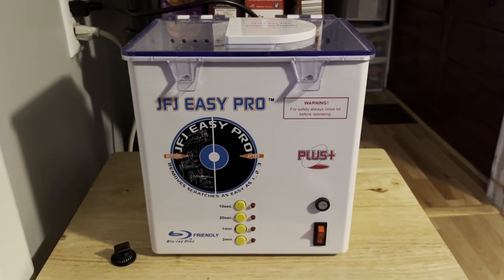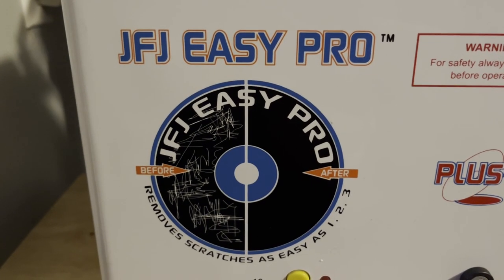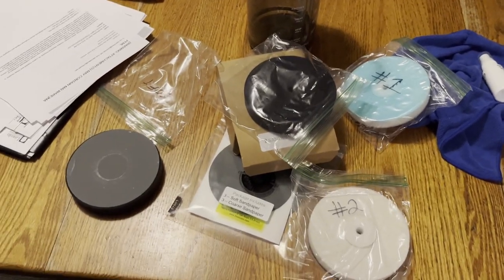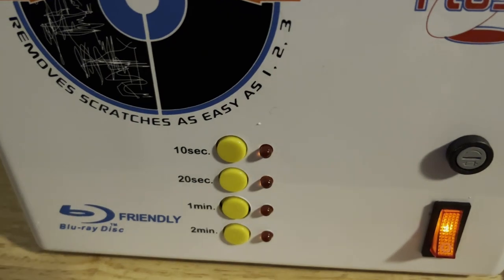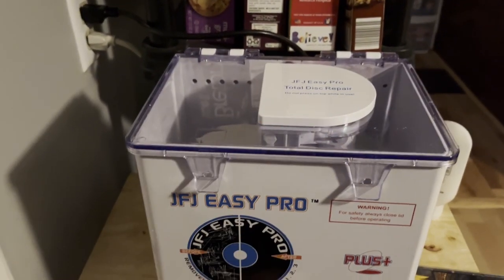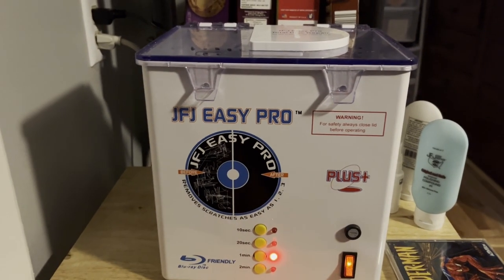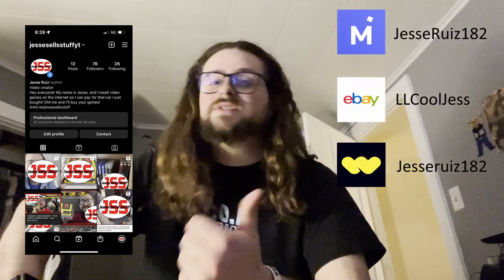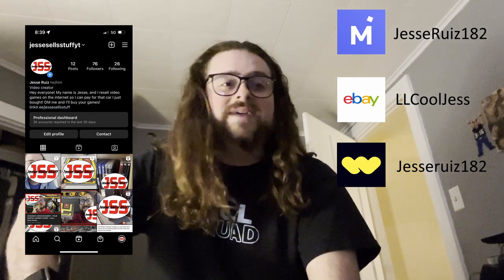JFJ Easy Pro Disc Resurfacer Review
If you are interested in picking up one of these bad Larry's for yourself, check them out at this

Wow! What a great video! If you want to buy anything from this episode, check here: